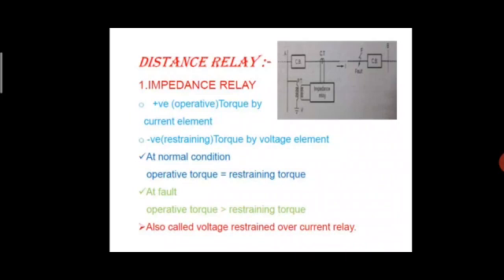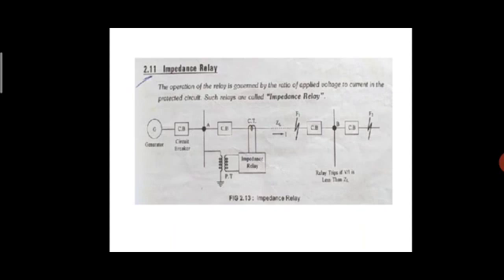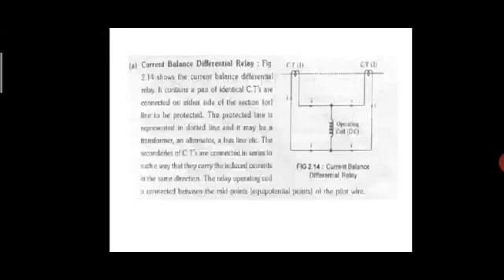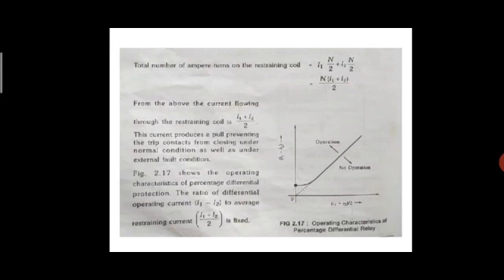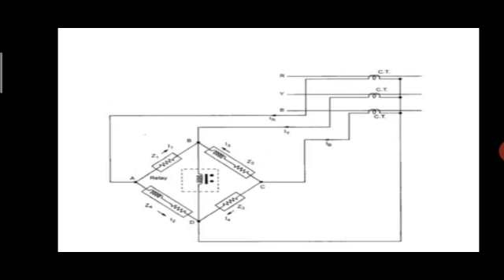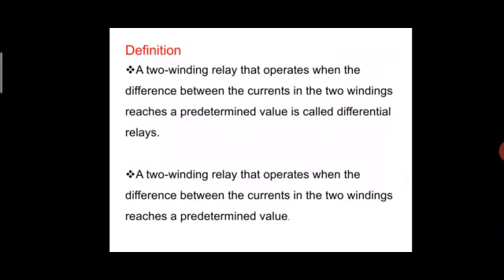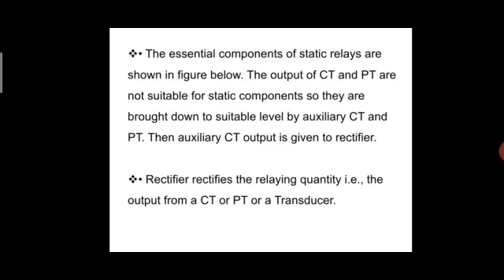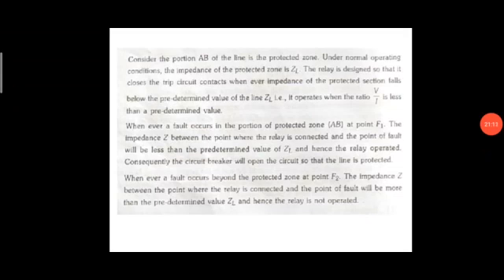Types of Relays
Power System-III for Diploma Students